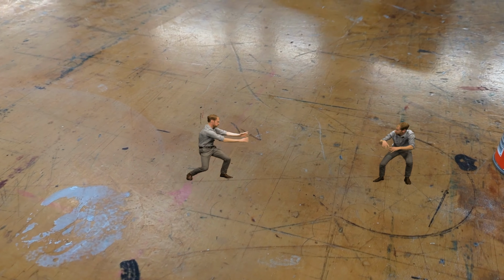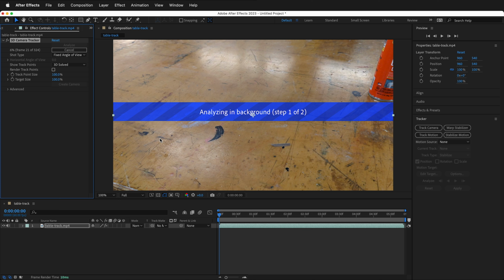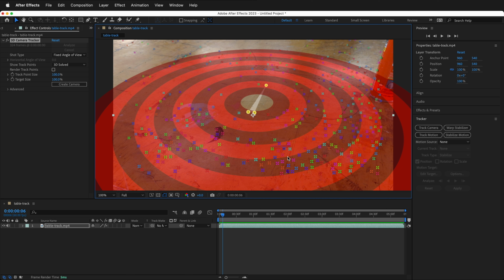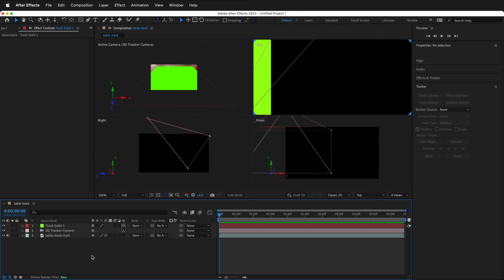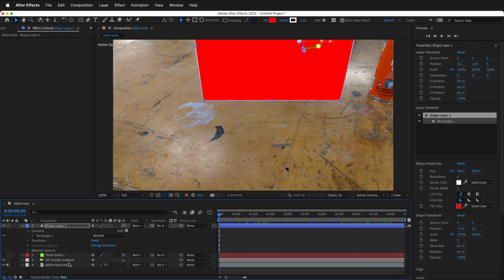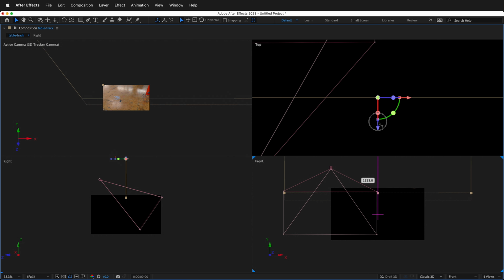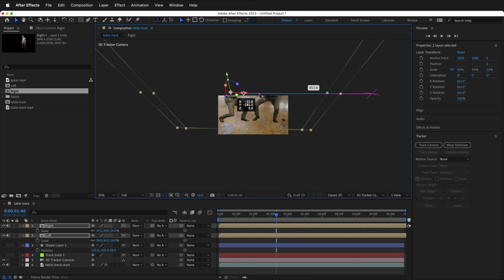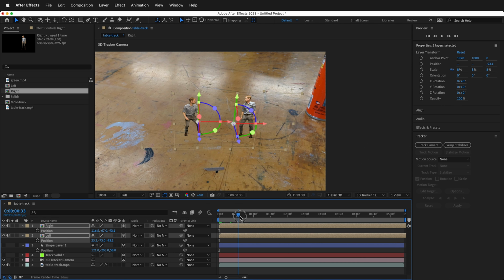Tracking 3D camera movement in After Effects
In this After Effects tutorial, you will learn how to quickly and easily track the motion of a 3D camera. This technique can be used to add objects, text, or graphics to your footage that will move with the camera, creating a more realistic and immersive experience.

What you will learn:

* How to set up the Camera Tracker in After Effects
* How to place tracking points on your footage
* How to analyze the footage and track the camera movement
* How to create a 3D camera and solid
* How to position objects in the 3D scene

Who this tutorial is for:

* This tutorial is for beginners who want to learn how to use the Camera Tracker in After Effects.
* No prior knowledge of After Effects is required.

What you will need:

* A computer with After Effects installed
* Footage of a 3D scene

How to follow along:

* Watch the video tutorial and follow the steps closely.
* Pause the video as needed to practice the techniques.
* Experiment with different settings and parameters to get the desired results.

Tips:

* Use a tripod to keep your footage steady for the best results.
* Use a high-contrast scene with clear features for the tracking points to lock on to.
* Experiment with different placement of the tracking points to get the best tracking results.

Conclusion:

This tutorial has shown you how to track a 3D camera in After Effects. With this technique, you can add objects, text, or graphics to your footage that will move with the camera, creating a more realistic and immersive experience.